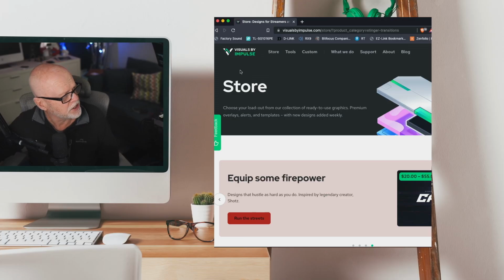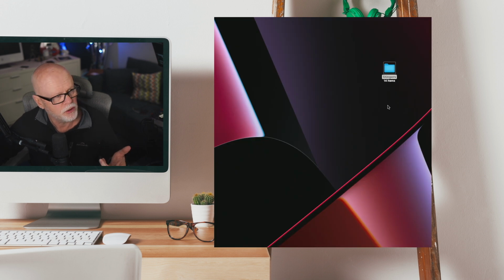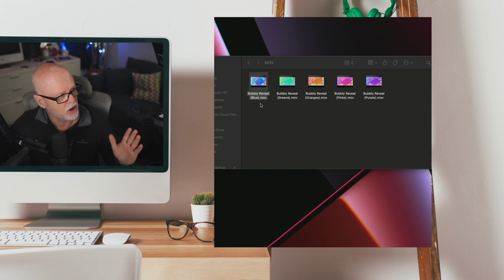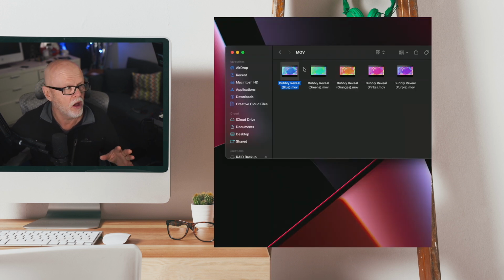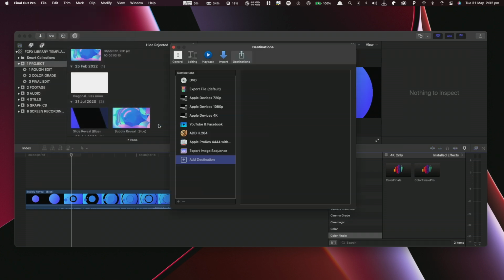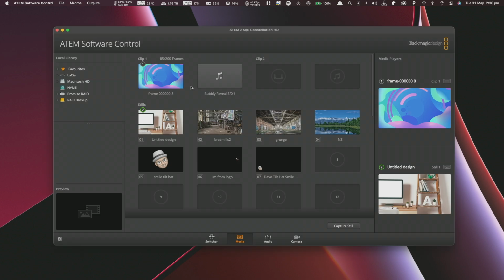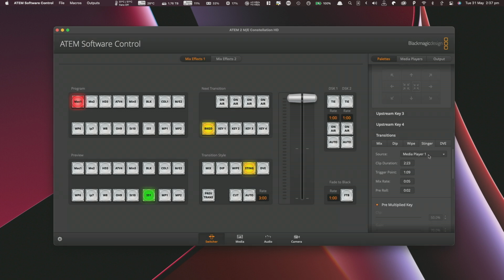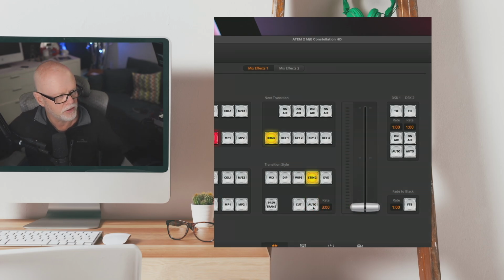How to use a Stinger with the new Constellation HD 2 M/E & 4 M/E